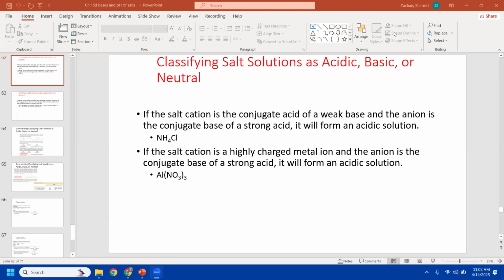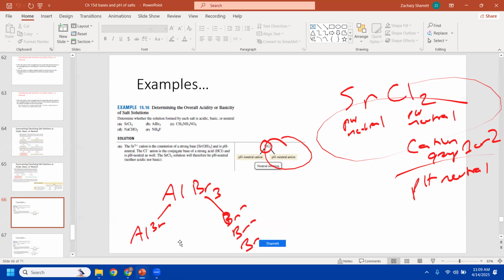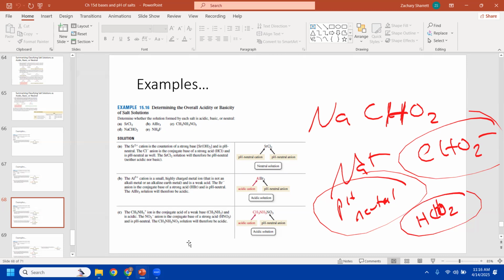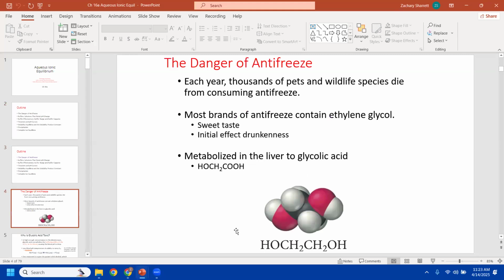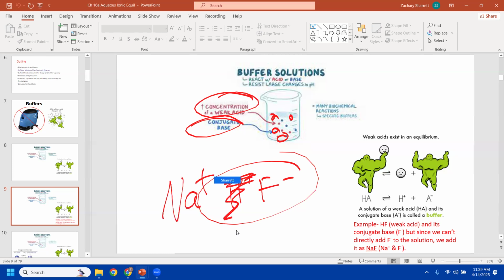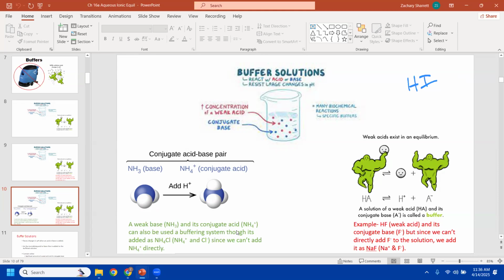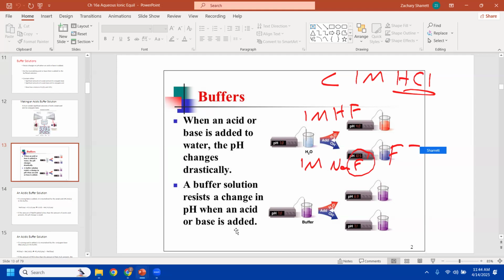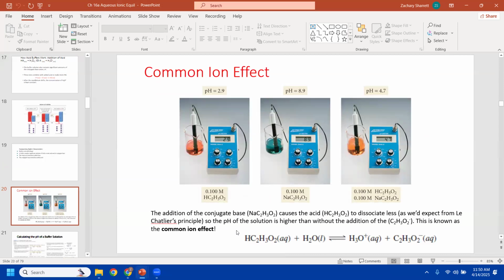115b 14-April Ch15d pH of salts Ch16a buffers intro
115b 14-April Ch15d pH of salts Ch16a buffers intro